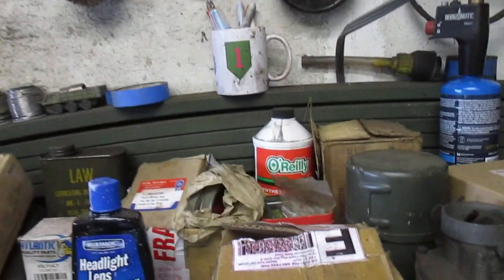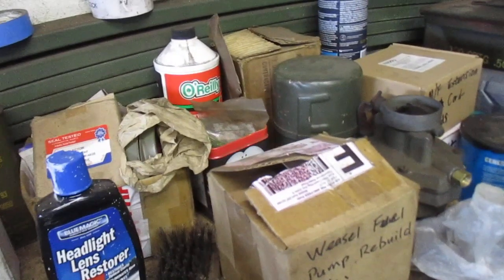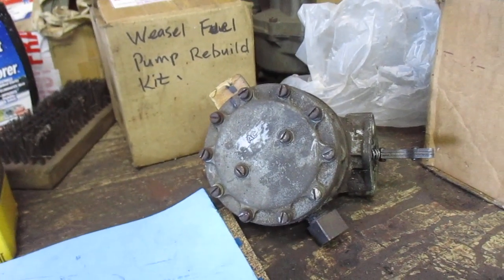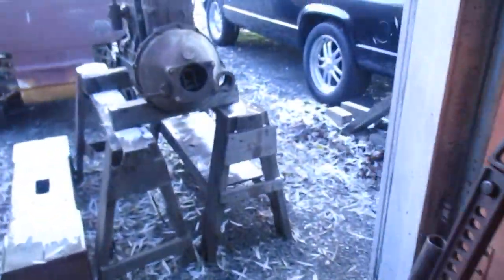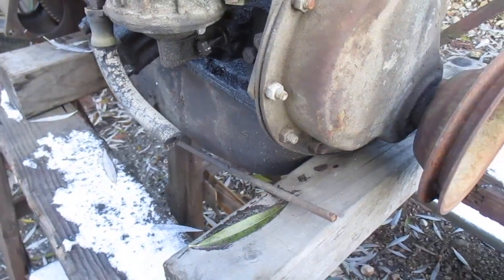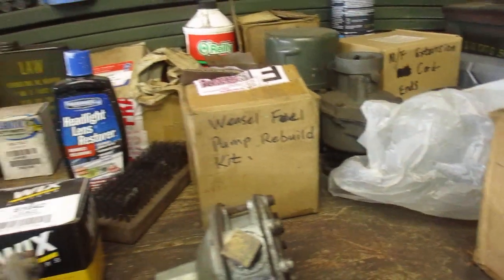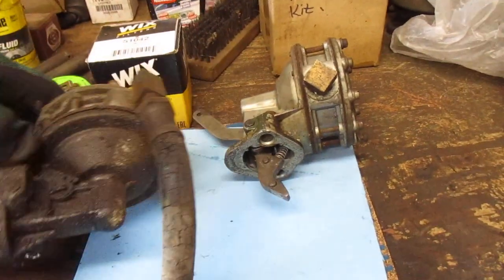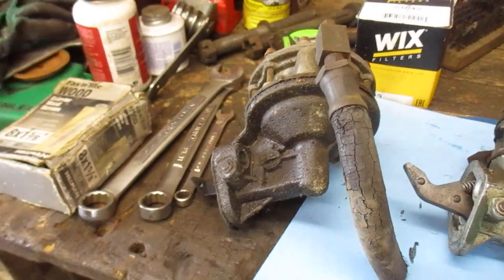M-29 Weasel, 6 Valve AC Delco Fuel Pumps.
A quick comparison with two fuel pumps for the M-29C Weasel.